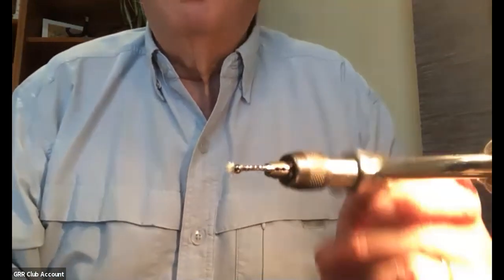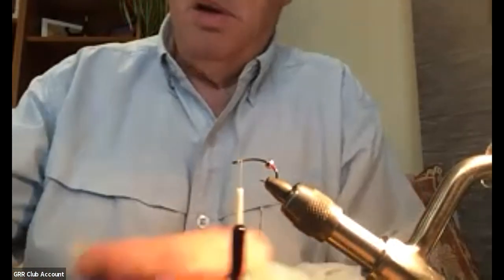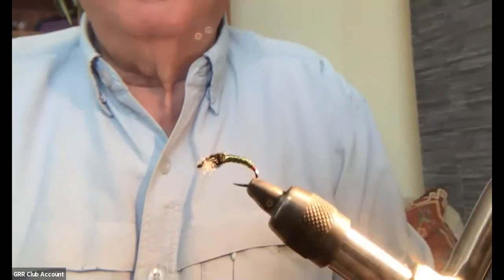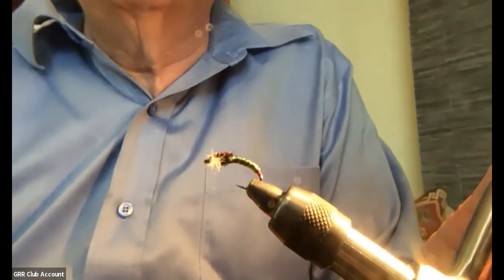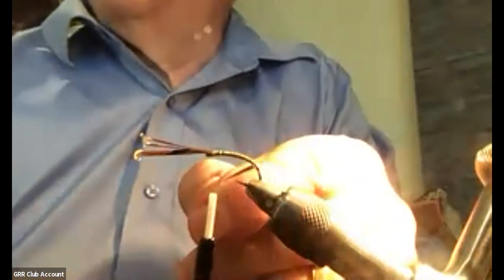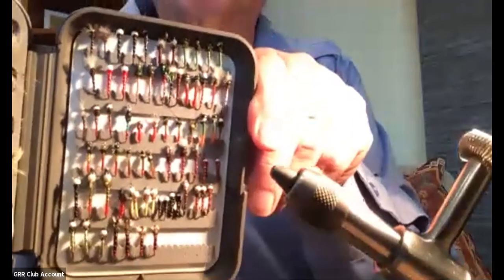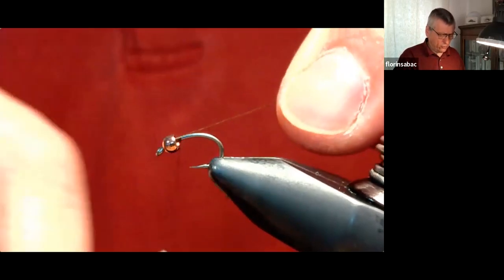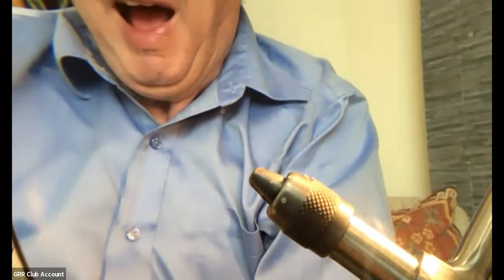FLY TYING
20210320 GRR Fly Tying: Chironomids & Blue Winged Olive Nymph

1) Emerging Pupae Chironomid (David Robinson)
2) Chromie Chironomid (David Robinson)
3) Blue Winged Olive Nymph (Florin Sabac)
4) Black Beauty Chironomid (Florin Sabac)